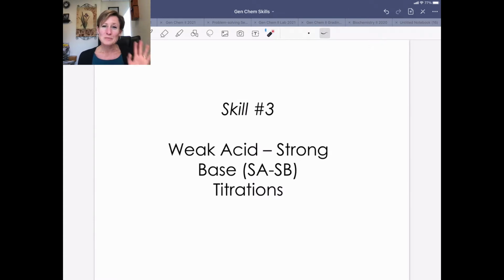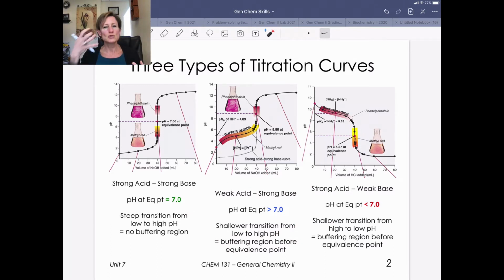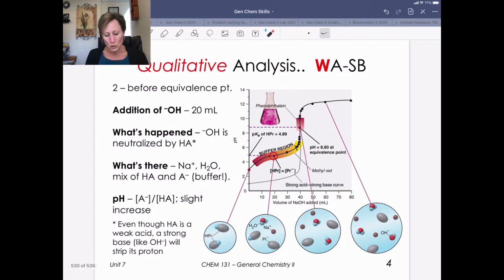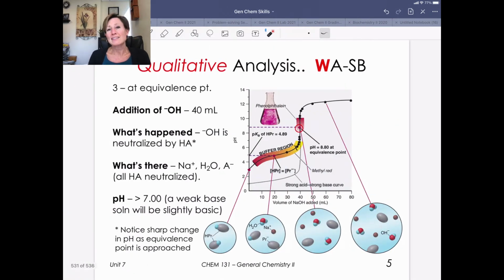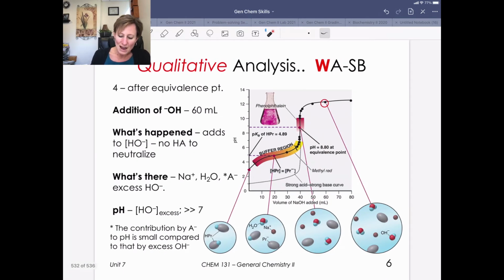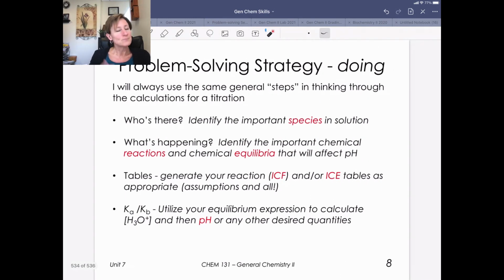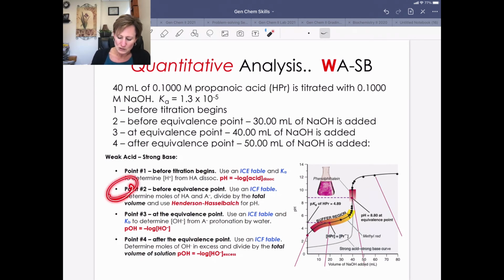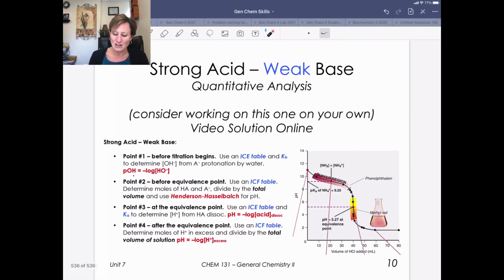Skill 7.3 – WASB titration